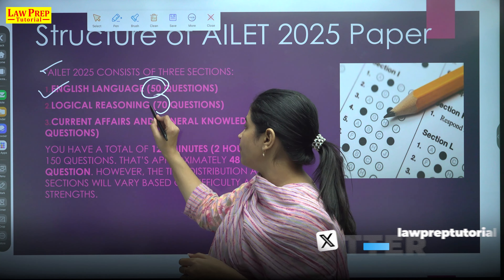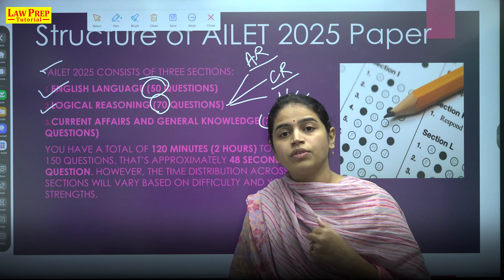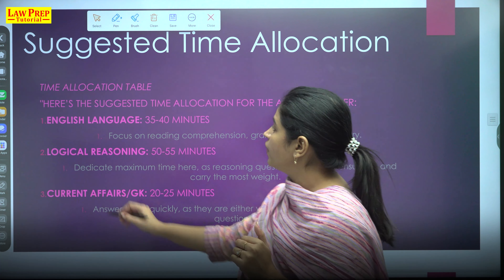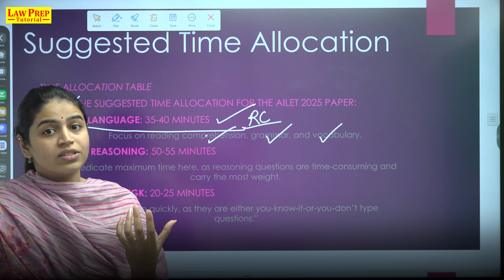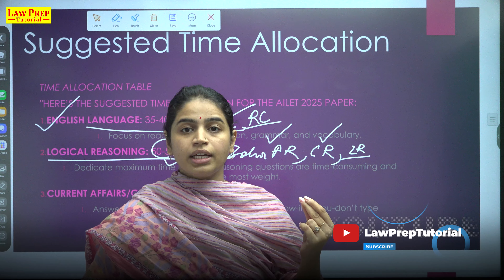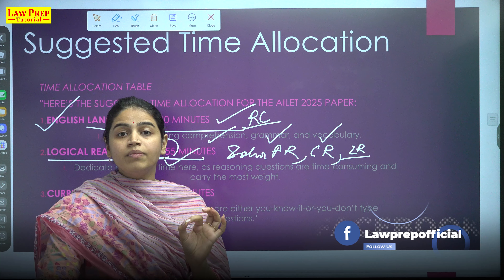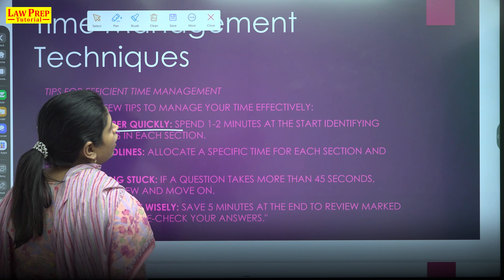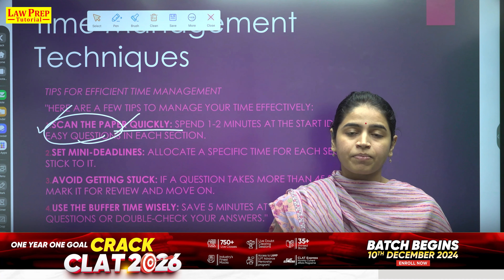AILET 2025 : Mastering Time Allocation | AILET Exam Strategy | By Nupur Ma'am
In this video, Nupur Ma'am shares expert tips on mastering time allocation for the AILET 2025 exam. Time management is crucial for cracking the All India Law Entrance Test, and in this session, Nupur Ma'am will guide you on how to divide your time effectively across all sections of the exam. Whether you’re aiming to improve your speed or accuracy, this strategy will help you maximise your performance on the big day. Learn how to plan your preparation, tackle each section efficiently, and avoid common time-related mistakes. With the right approach, you can optimise your chances of success!

Law Prep Tutorial is India’s leading CLAT coaching institute, offering both online and offline courses. Founded by Sagar Joshi in 2001, Law Prep has a track record of giving ALL INDIA RANKS (AIR) in CLAT, AILET, and other law entrance exams every year.

For its success in producing CLAT toppers for the past two decades, Law Prep is popular as “The CLAT Toppers Factory”.

AILET
AILET 2025
AILET 2025 preparation
AILET preparation
AILET exam strategy
AILET 2025 exam
AILET exam 2025
AILET exam
AILET preparation 2025
AILET 2025 strategy
AILET 2025 preparation strategy
AILET preparation strategy
AILET preparation tips

🌟Some of our star performers in CLAT:
🎯AIR 1 JAI BOHARA (CLAT 2024)
🎯AIR 1 RISHABH SHIVANI (CLAT 2022)
🎯AIR 1 SAUMYA SINGH (CLAT 2019)

 📍 Address: First Floor, EC - 22A, Shastri Circle, opp. Steel Bhawan, Adarsh Society, Sector-H, Shastri Nagar, Jodhpur, Rajasthan 342003